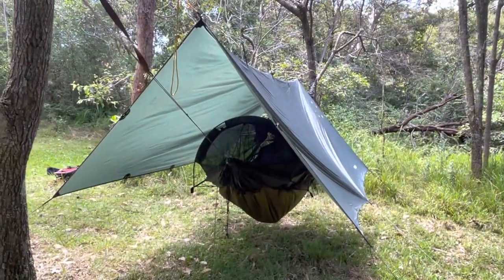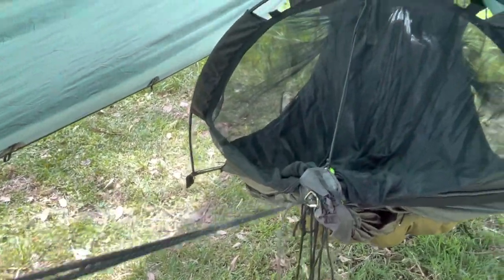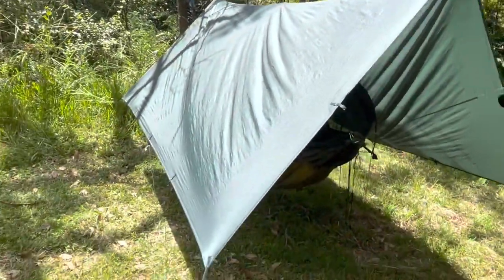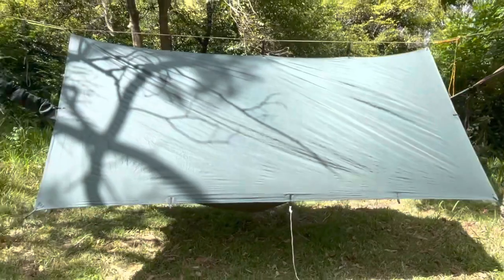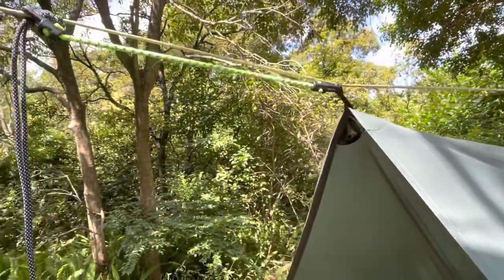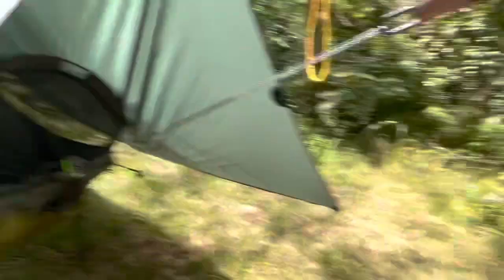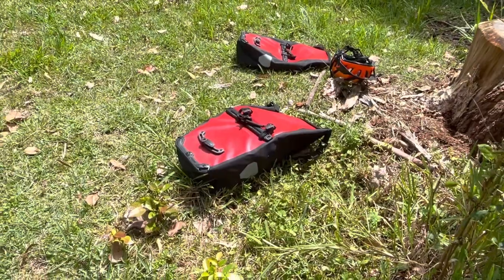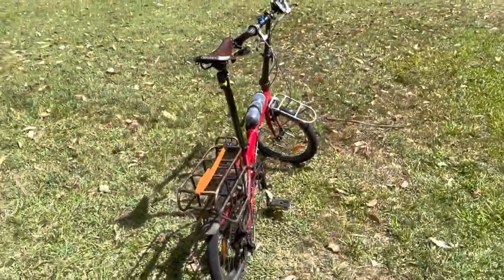DD Superlight Jungle Hammock review - Australia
A review of the DD SuperLight Jungle hammock after using for a couple of weeks on acycle tour in Australia.